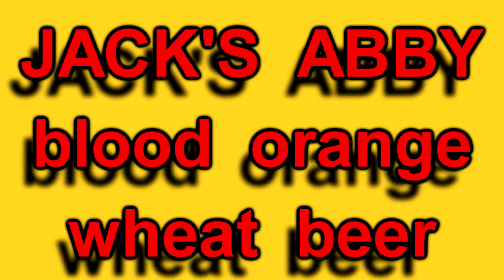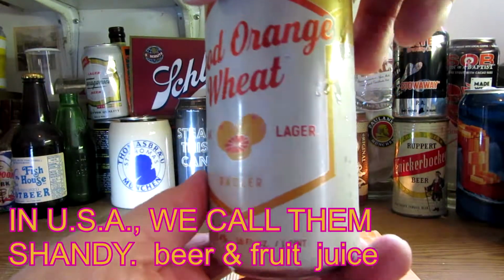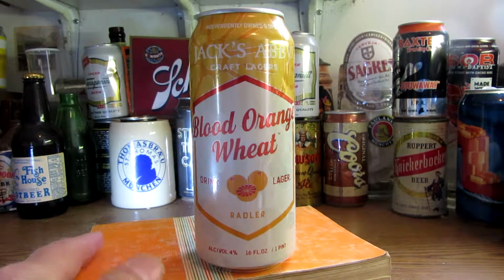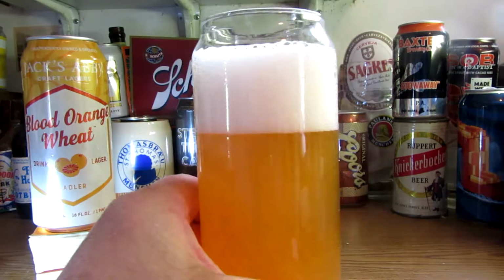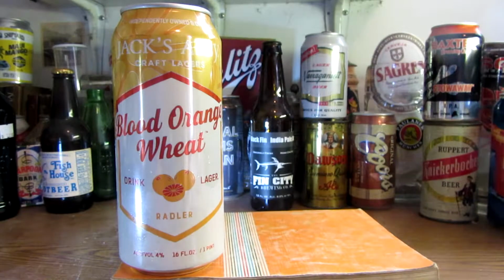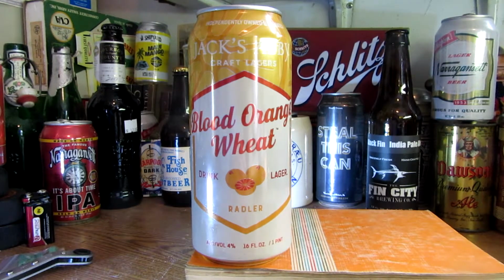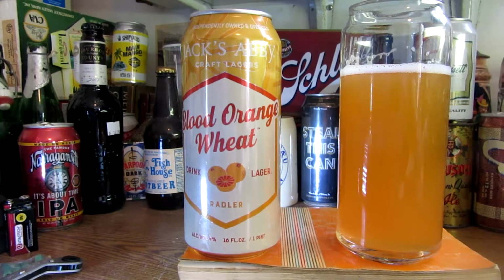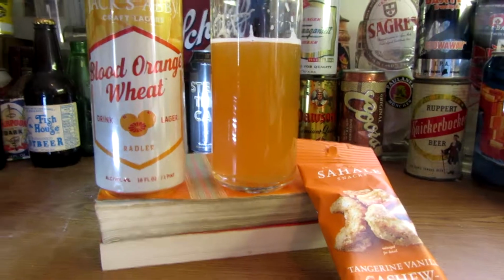JACK'S ABBY ,BLOOD ORANGE WHEAT BEER, RONS BEERS & TOOLS, # 341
This Jack's Abby Blood Orange Wheat rattler Lager is a 4.% ABV beer. It is very drinkable anytime of the year.